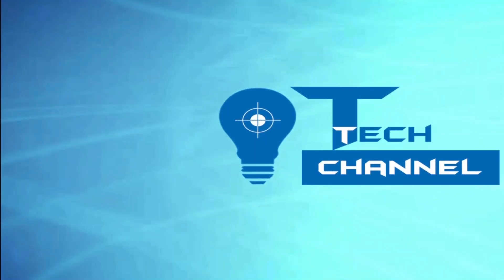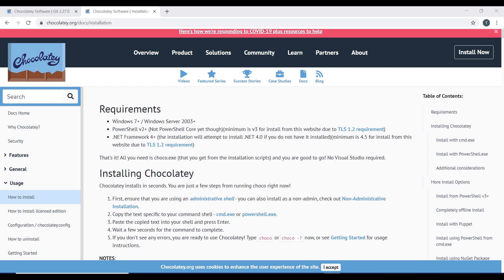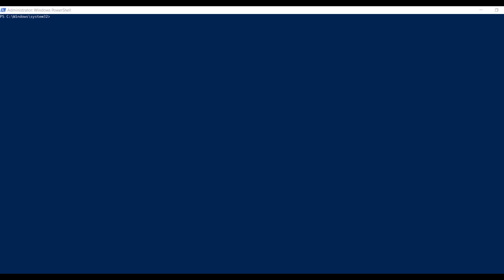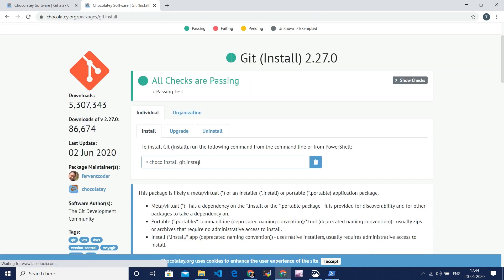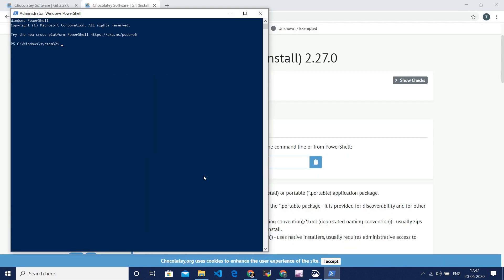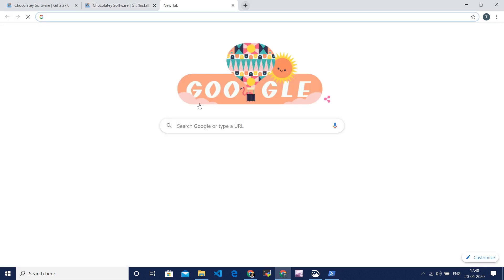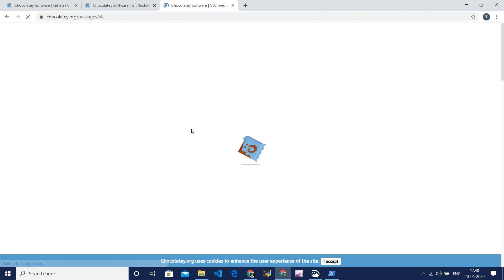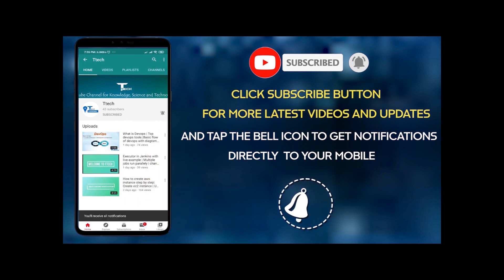Install software by one command on windows| Installing git on windows 10| Git install by choco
In this video explained about installing bit and vlc on windows by choco.We are using choco so that we can install softwares by one command.